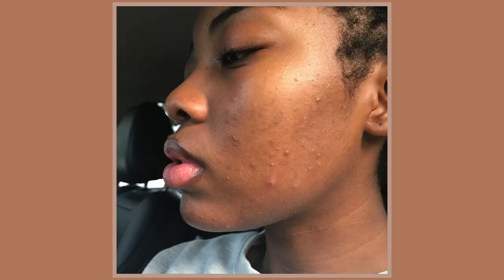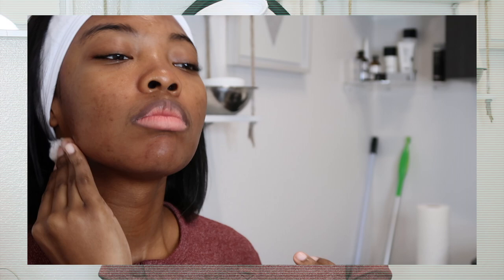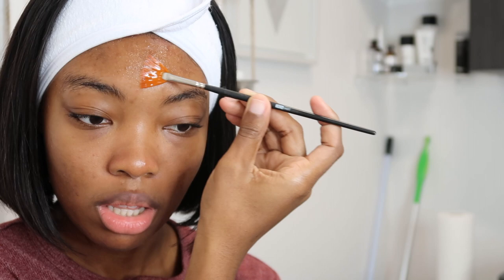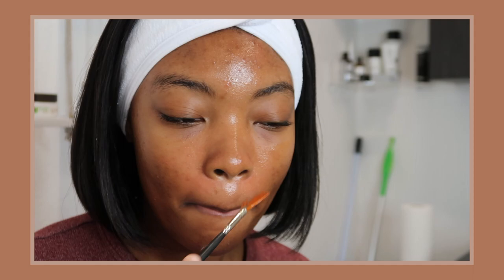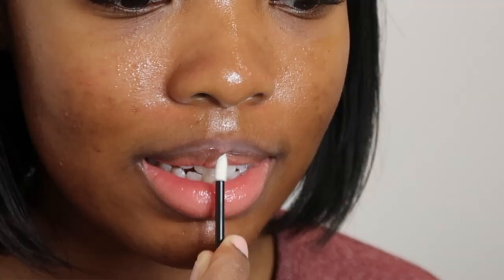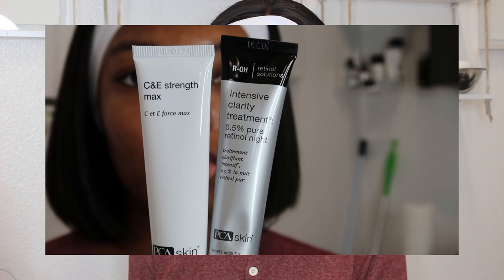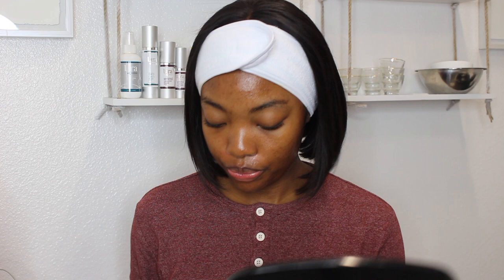chemical peel at home for dark skin | chemical peel at home for acne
I filmed myself doing a chemical peel at home earlier this year (PRE CORONA AND QUARANTINE), but it has taken me months to edit, create a thumbnail, and MAINLY gain the courage to start this YouTube journey again. I have grown and my life has drastically changed since I began this channel 3 years ago. So I hope you enjoy the new content and my new life chapter.  Enough of the blabbering, enjoy the video... all the important details below! ❤️

I do not recommend you attempt ANY PEELS unless you are a licensed professional, you will do more harm than good! This was a very beginner-friendly peel that I have used many times before. I am oily and acne-prone with sensitive skin.  😊

Also, this is meant to be more of a follow along and enjoy watching, not a full tutorial! I give a few tips and do/do not criteria, but this is not meant to "teach" you perse.

Products (Mostly PCA Skin):
Facial Wash Oily/Problem
Smoothing Toner
Sensi Peel
C&E Strength Max
Night Intensive Age Refining Treatment®: 0.5% pure retinol
ReBalance
Solar Defense Booster SPF50 (Dermalogica)

AT Home Facial Kits, Steamers and High-Frequency machines are available for purchase @

My current skincare products and online services are available to check out I offer product and tool purchases as well as virtual skincare consults and product reviews. You can always DM on Instagram with more questions!